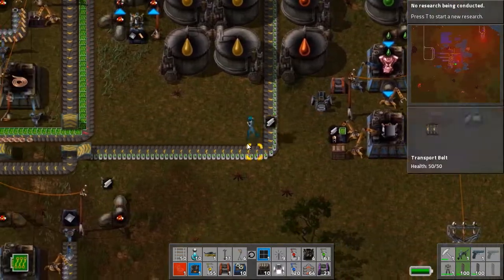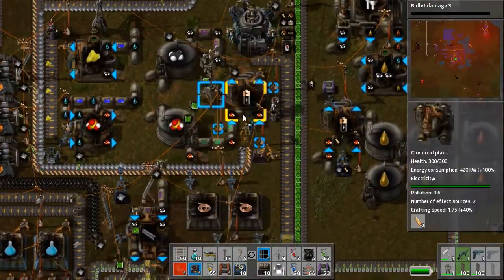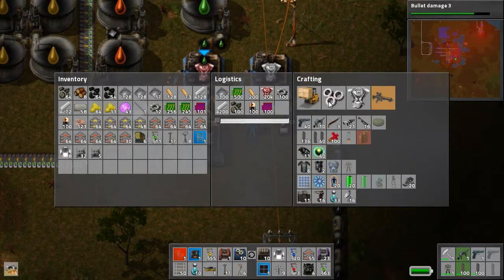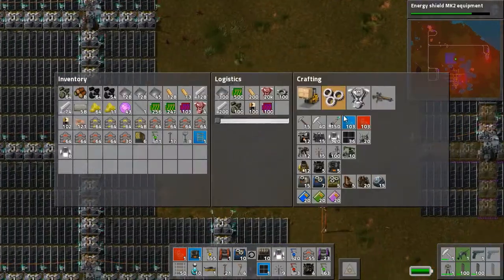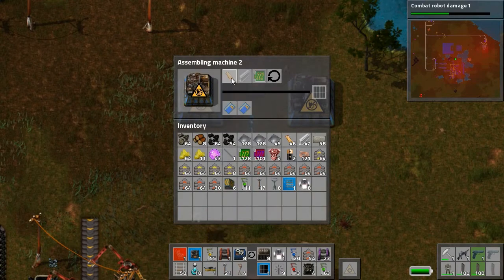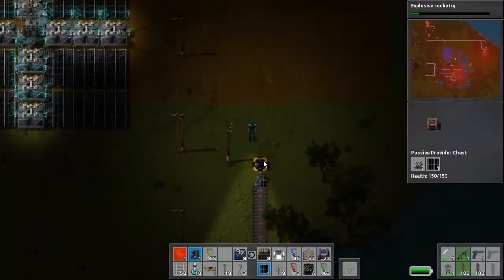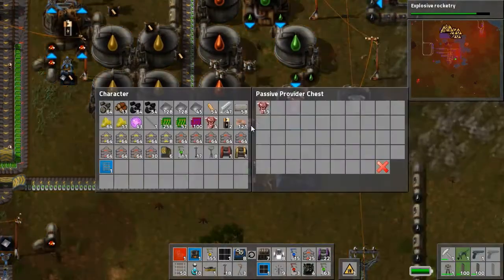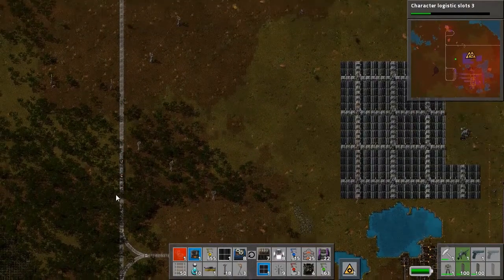Twisted Plays Factorio - Episode 42 - Perpetual Motion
Just automate it.